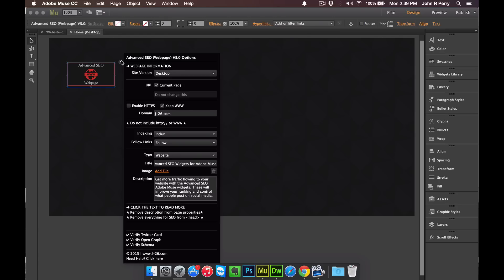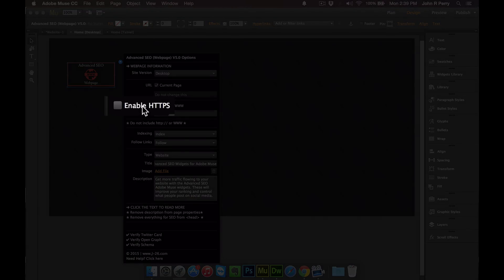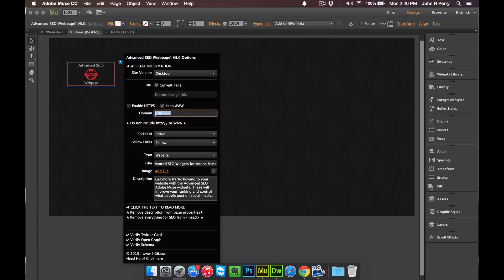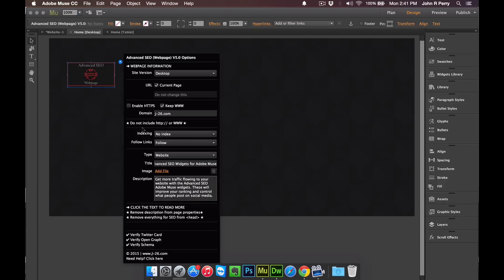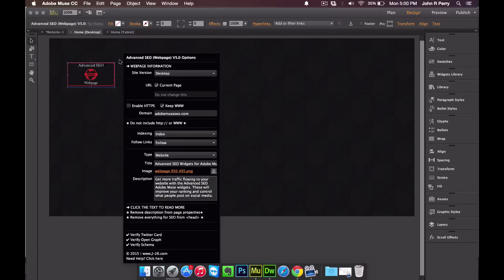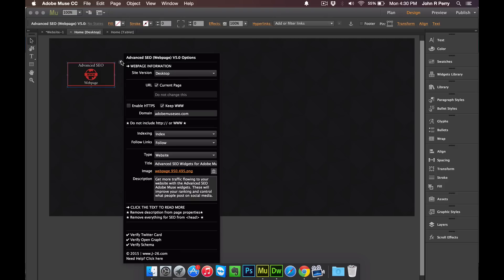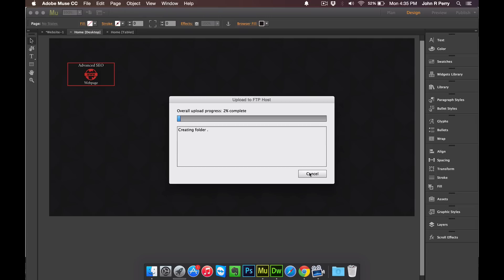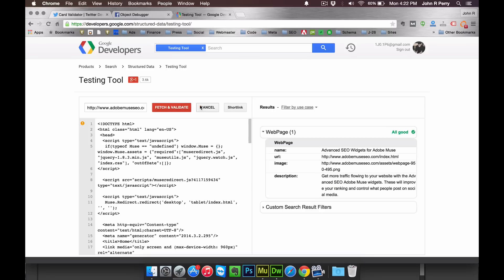Webpage | Advanced SEO | Adobe Muse Widget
Learn how to use the Webpage widget to be the most powerful SEO content for your Adobe Muse website.